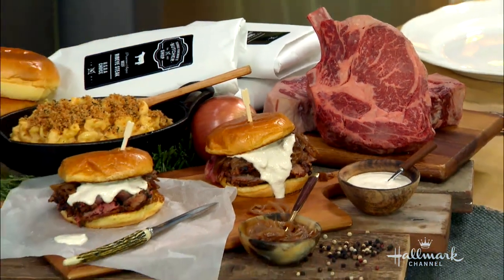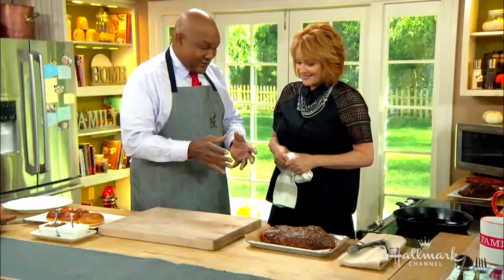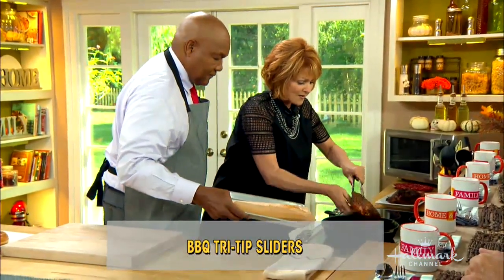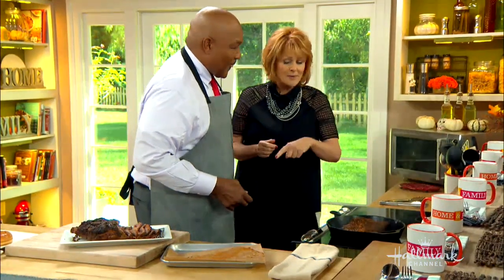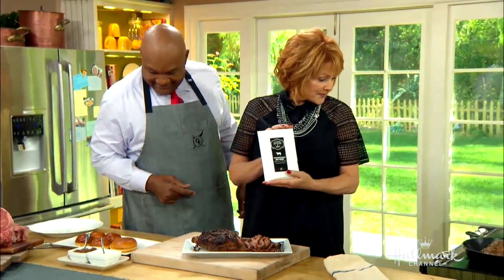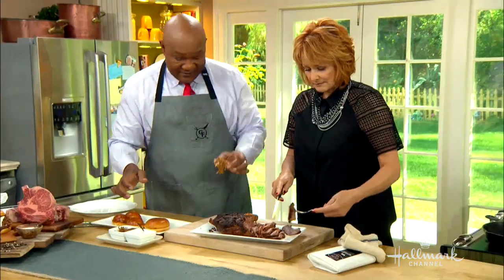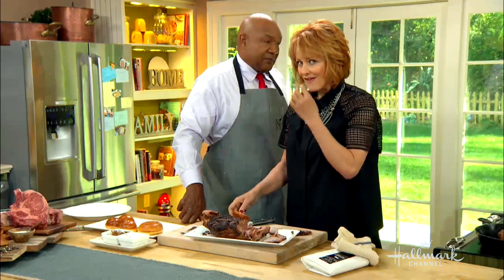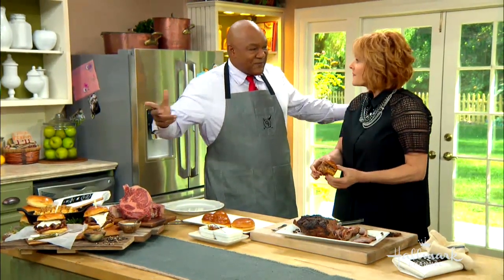George Foreman’s Savory BBQ Tri-Tip Sliders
Legendary boxer George Foreman shares his recipe for BBQ Tri-Tip Sliders! Using his perfectly season tri-tip, George shows how to perfectly caramelize the meat before roasting it in the oven.